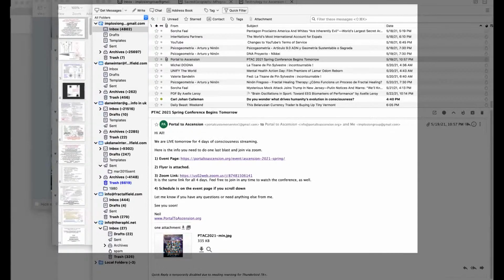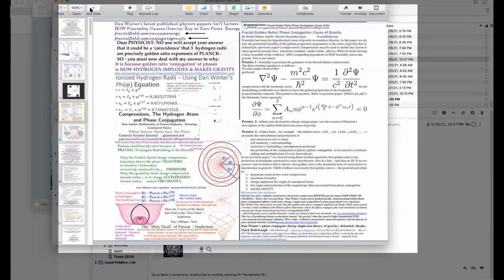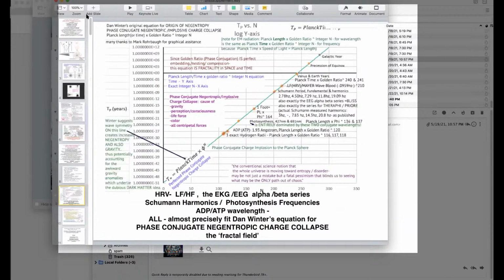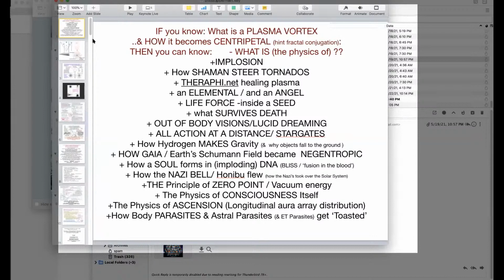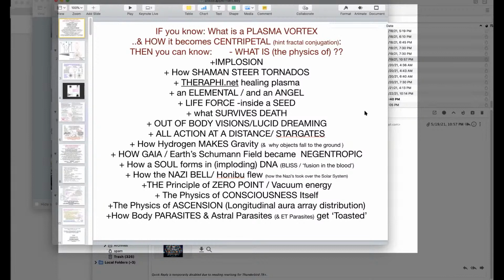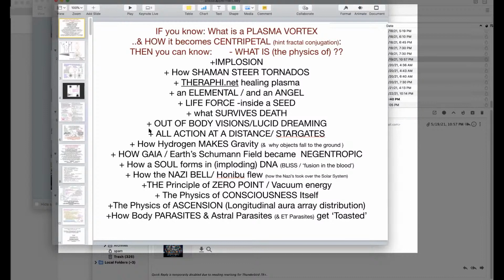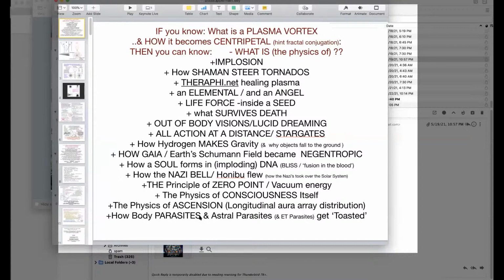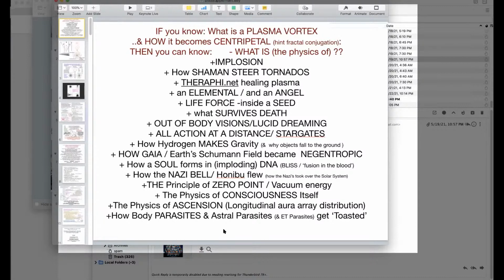Dan Winter: Physics of Ascension at PTAC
Dan Winter will be at the next PTAC: Portal to Ascension Conference